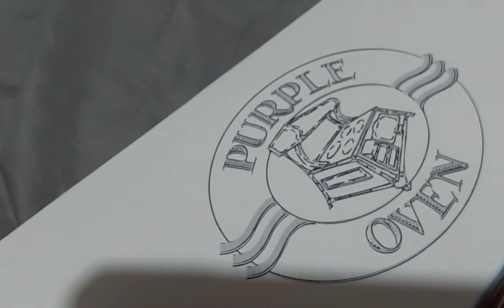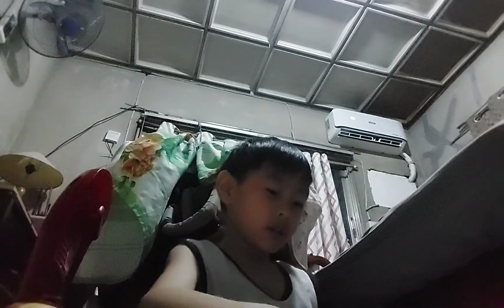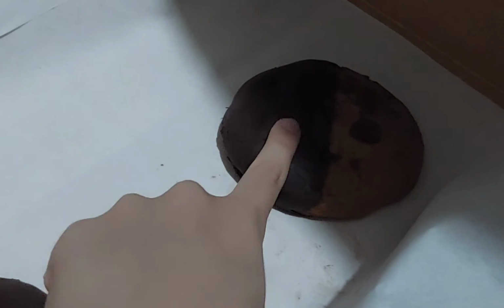eating cookies by purple oven